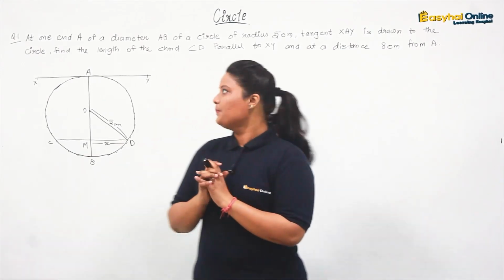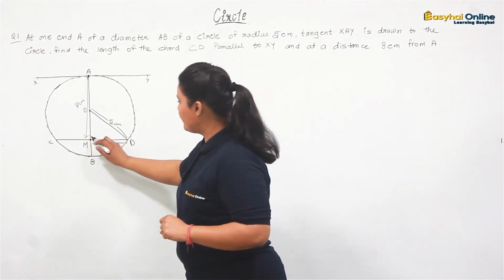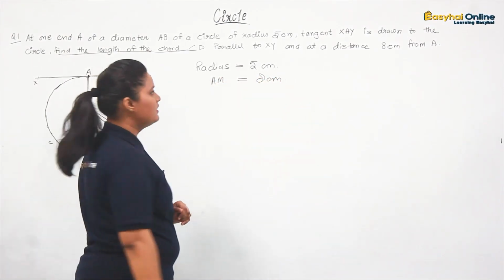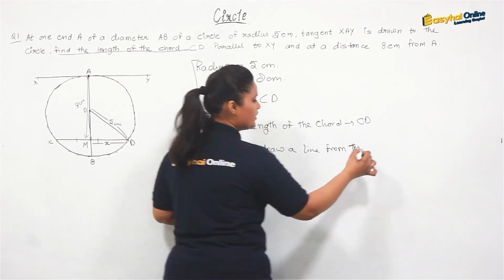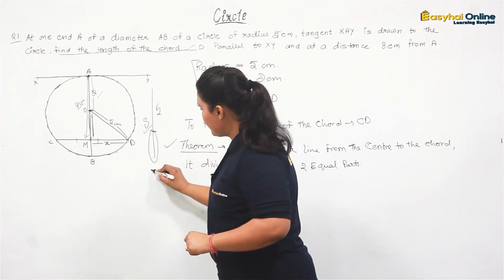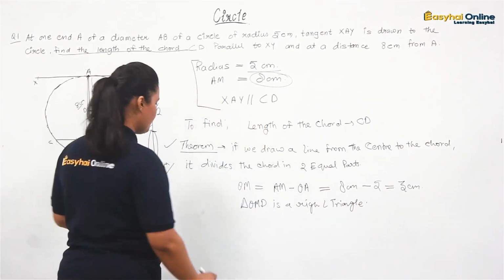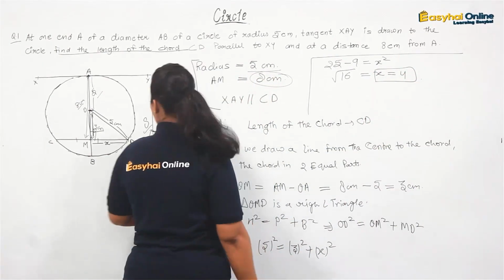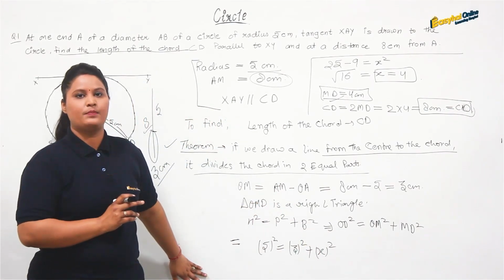Circle Series Question | Most Important Question | Practice Session | Class 10 | NCERT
This one-shot revision video is designed to help CBSE Class 10 students prepare for their exams by presenting the most important questions on Circles. The selected questions are intended to assist students in revising the key concepts and practicing effective problem-solving.
Circle Series Question
Most Important Question
Practice Session

Why study from Easyhai Online?